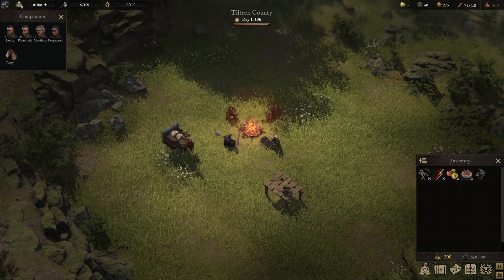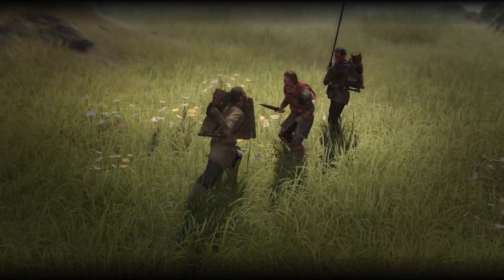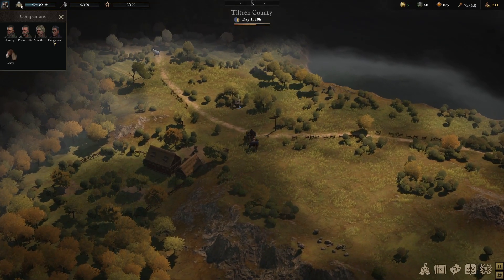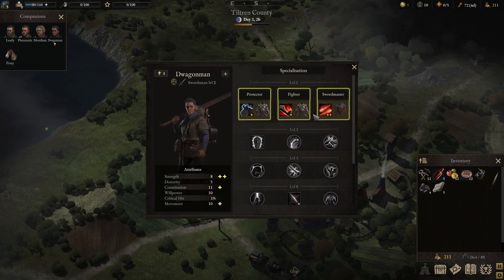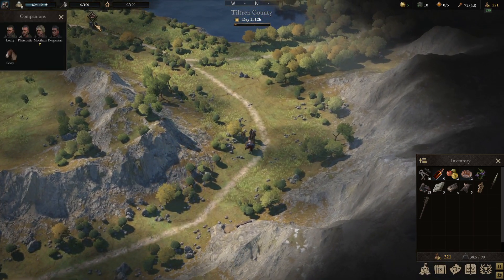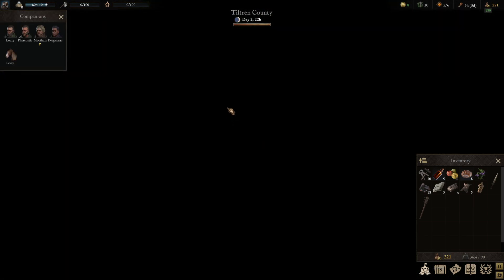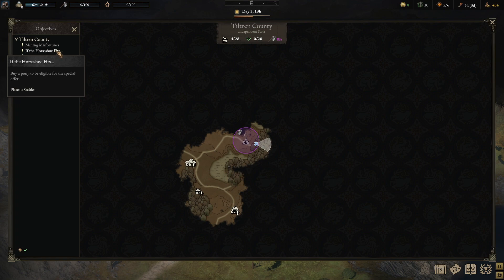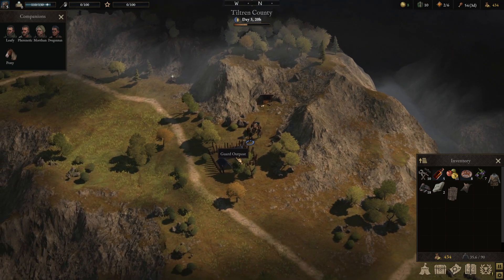Battle Brothers Style Open World Tactical RPG Game | WARTALES FULL RELEASE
WarTales Gameplay! Wartales is an open world RPG in which you lead a group of mercenaries in their search for wealth across a massive medieval universe.. This is a WarTales Early Access gamplay video. Let's Play WarTales!

Let's Play WarTales Episode 1!

► WarTales is currently at status: Full Release
► WarTales code was acquired by: Developer

► WarTales Gameplay Overview

It has been a hundred years since the world saw the fall of the once great Edoran Empire at the hands of an unprecedented plague that swept the nation. In the turmoil and uncertainty that has followed, mercenary work, banditry and thievery across the land is abundant, as honor has long since become an almost entirely forgotten virtue.

Now, prepare to lead a group of unscrupulous characters who revel in such activity in a massive open world where combat, death and a thirst for riches will shape and define your day to day life. You are not special, the chosen one or a once in a millennia hero ushering in a new era of peace. Your goal is solely to survive and thrive in this harsh and hostile world.

Only the bravest and most ambitious can hope to see their story written in the Wartales!

► WarTales Gameplay Features

Journey through the gigantic world of Wartales and explore each of its corners in your quest for notoriety, wealth and recognition.

Explore lively and vibrant villages, vestiges of a forgotten time, abandoned mines, deserted camps and more that litter this vast continent as you unravel the history of the world.

Fight your way out of perilous situations with a new twist on tactical turn based combat, as you are confronted by wild animals, fearless bandits and more...

Recruit new companions with numerous unique specializations, skill sets, weapon preferences resulting in a plethora of possible builds.

Accept contracts that will see you defend, liberate and save the many inhabitants of the land, be they good natured people just trying to make their way or those with less honorable motives...

Collect bounties! From the most insignificant petty thieves to the lands most notorious figures, there’s no such thing as a profit too small to take.

Enhance you and your companions capabilities with a deep and intuitive RPG progression and crafting system.

Improve your group’s equipment by gathering materials and crafting powerful new weapons and tools.

Develop your camp, adding new amenities, tools & equipment to increase your group’s morale and efficiency.